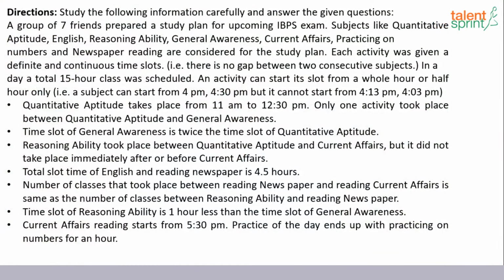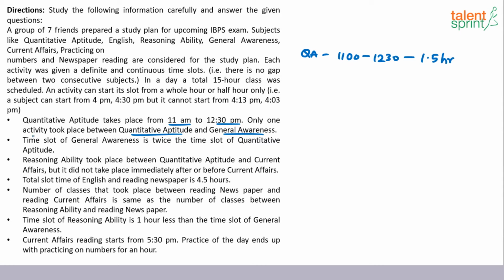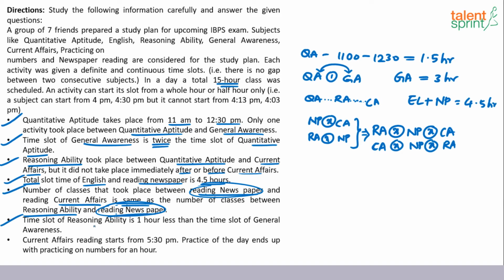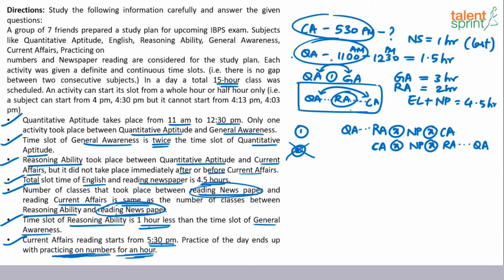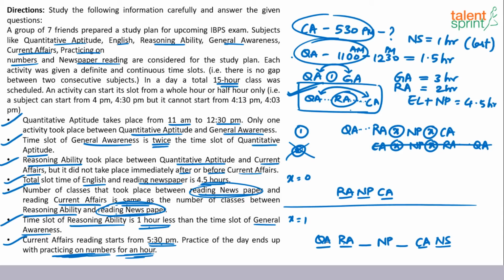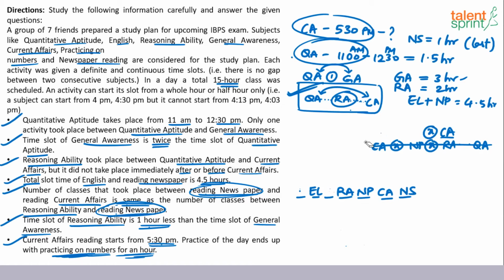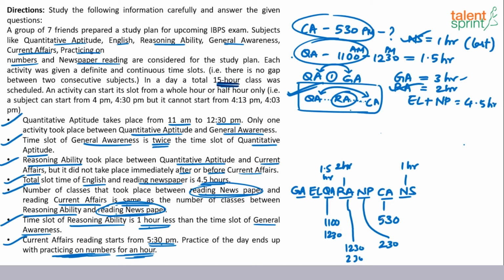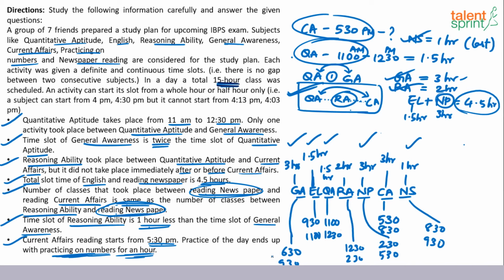15 Must Solve Questions: SBI PO Mains 2019 - Puzzle on Assignment | IBPS RRB | LIC | EPFO